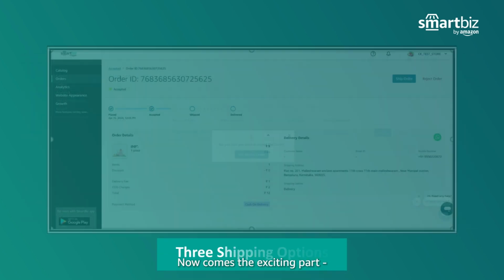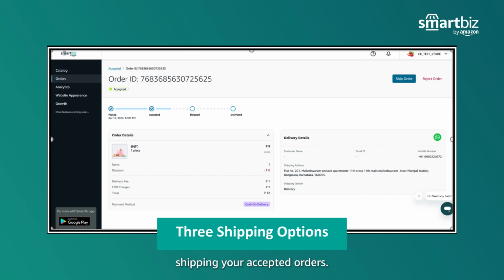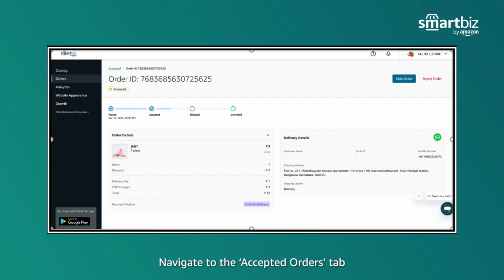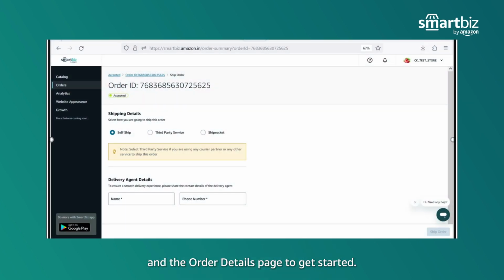Order Management Cycle on Desktop: Step-by-Step Guide | Tutorial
Create your own e-commerce website and start selling online today, within minutes!